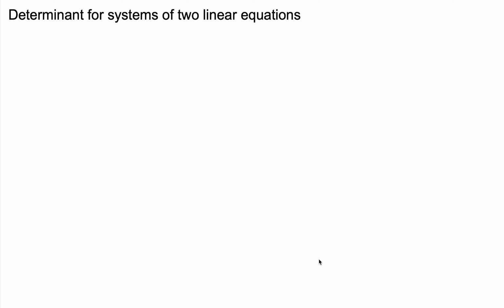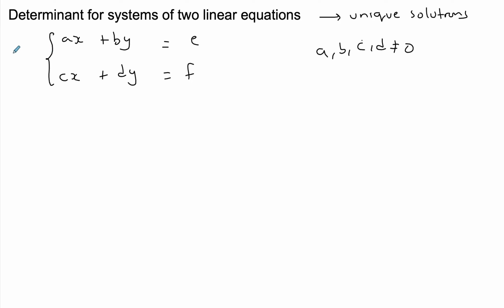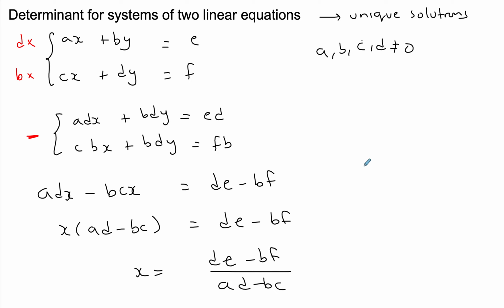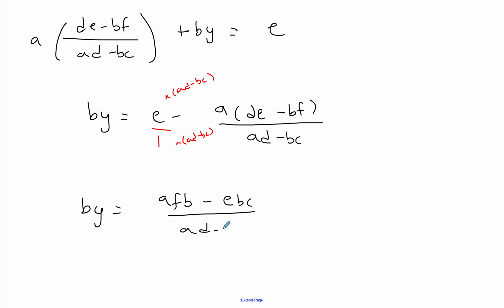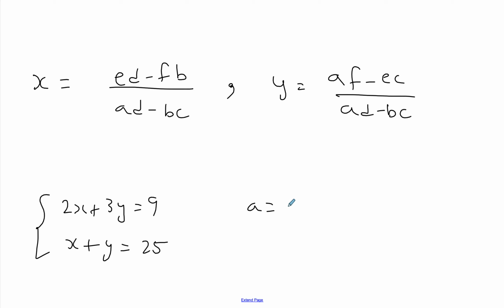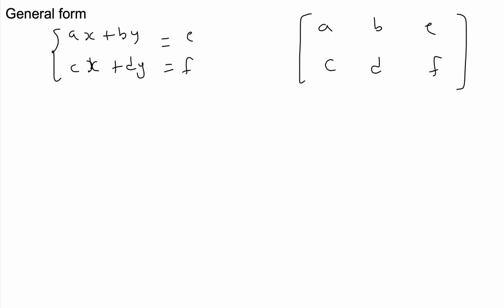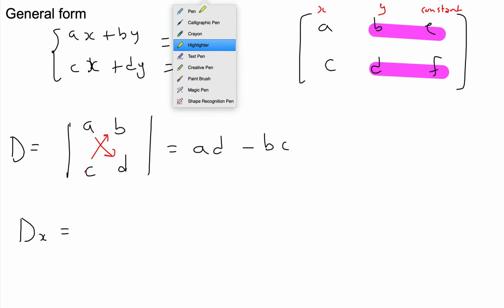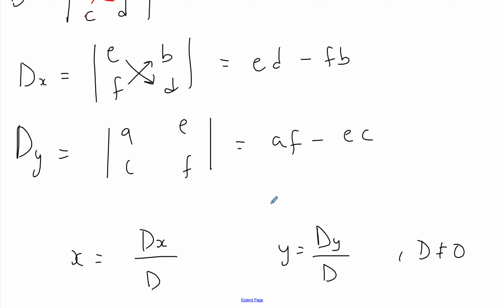Using the Determinant for System of Two Linear Equations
Proving how the determinant is used for finding a unique solution to the system of two linear equations.